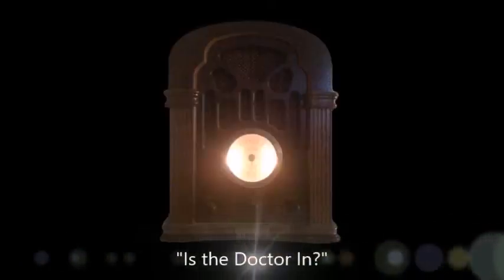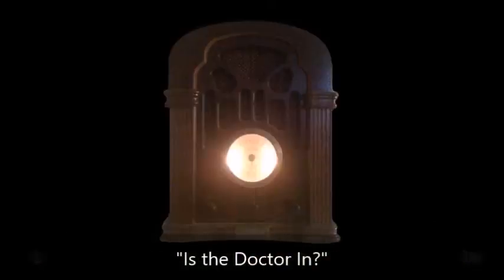CBS Radio Mystery Theater "Is the Doctor In?" hosted by E.G. Marshall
When a wounded mafia leader is brought to his office, a dermatologist is forced to perform surgery at gunpoint.